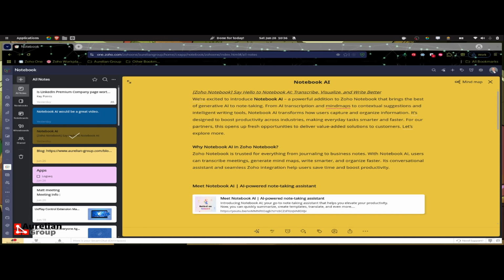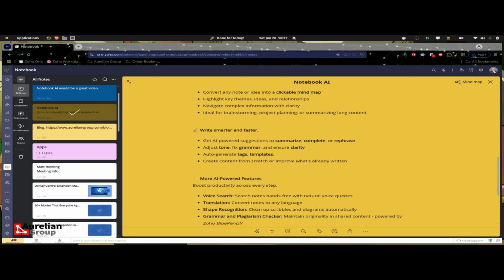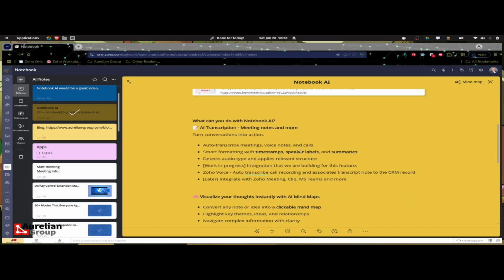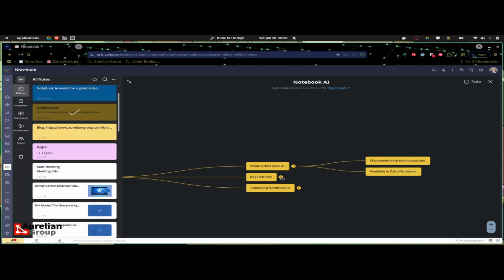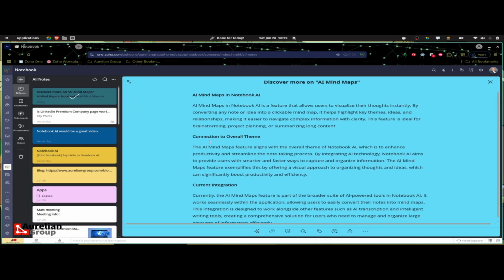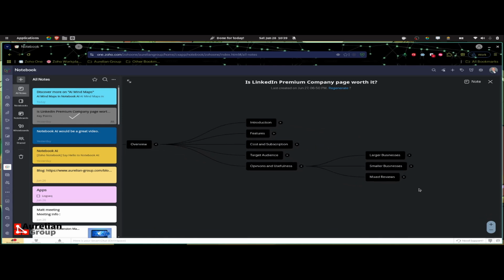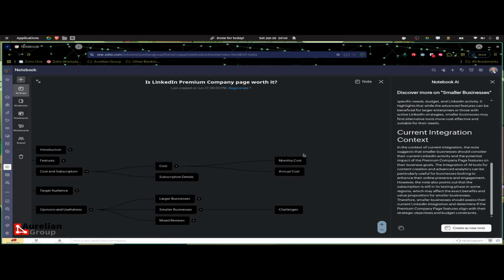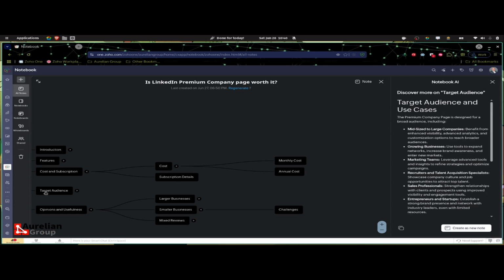Mindmapping with Zoho Notebook AI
Check out Zoho Notebook AI - with a killer feature of expandable mindmaps.